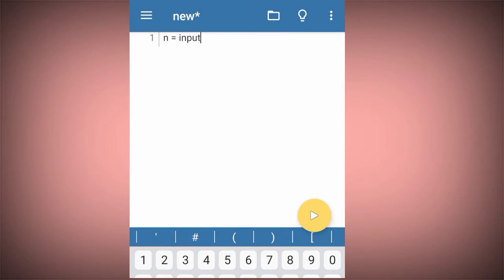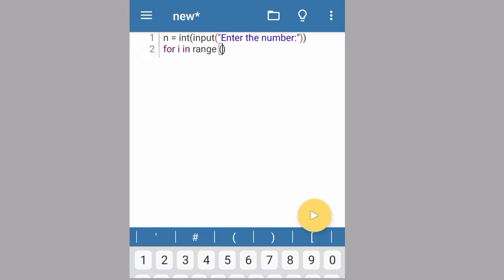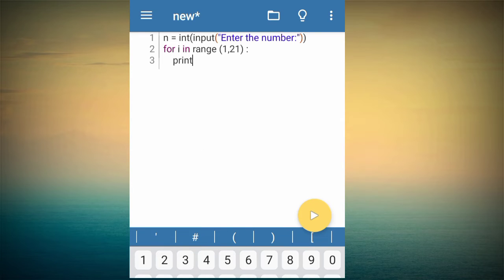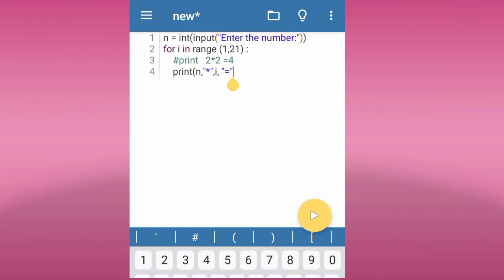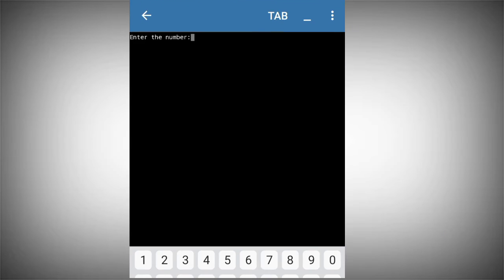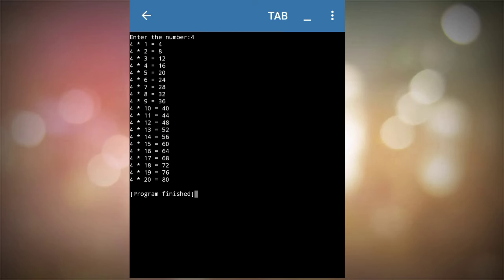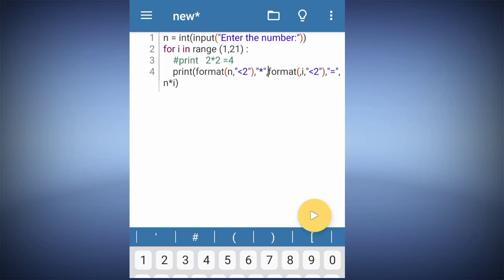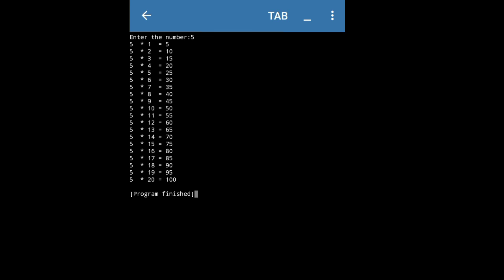Python Tutorials - Multiplication Table Program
In this Python programming video tutorial you will learn how to print multiplication table program in detail.